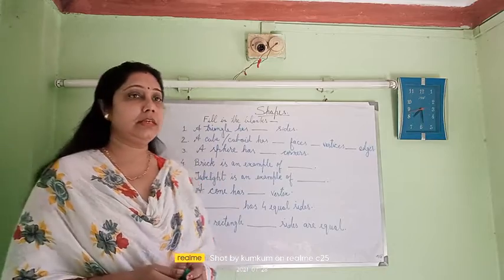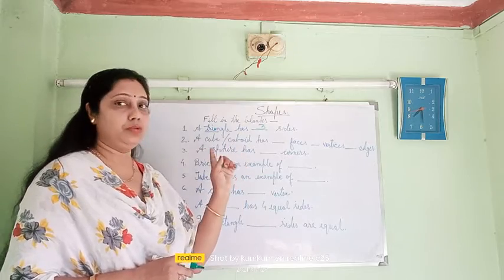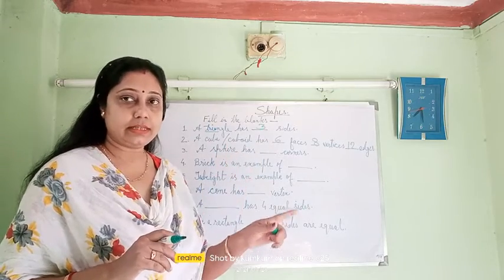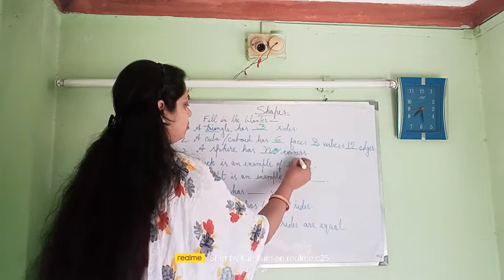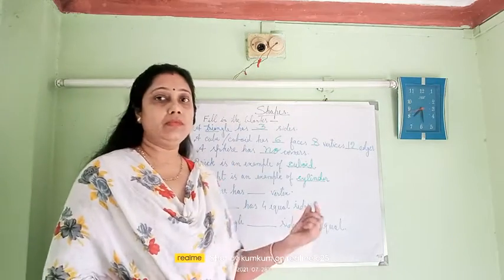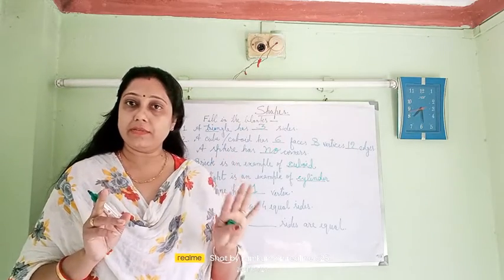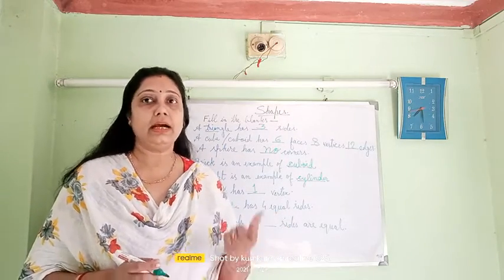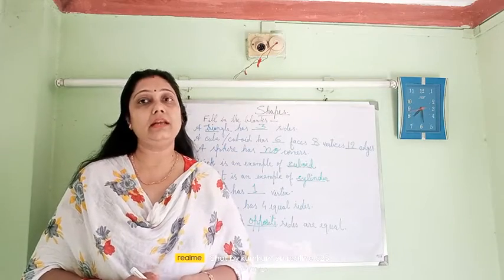std 1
Solid Shapes